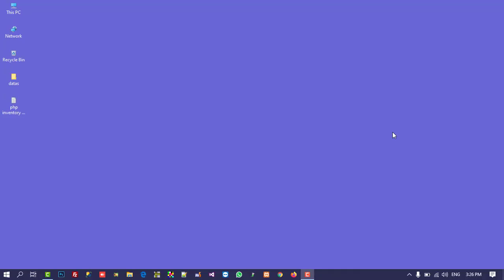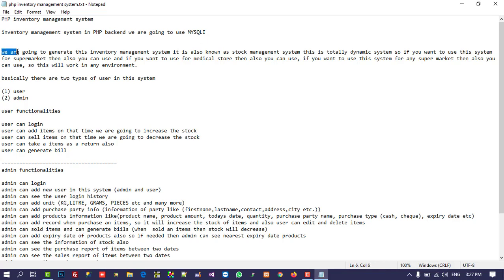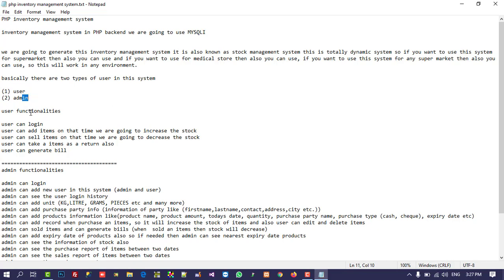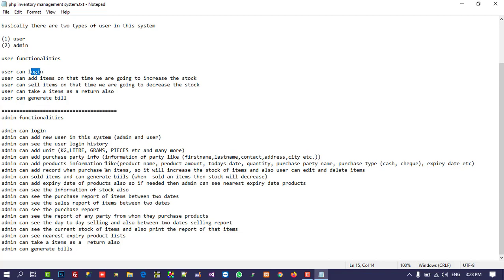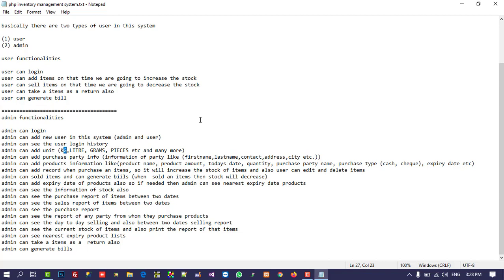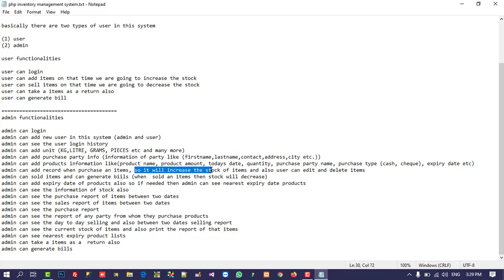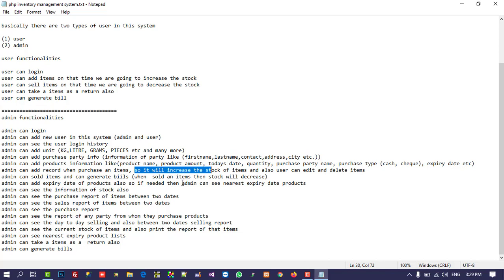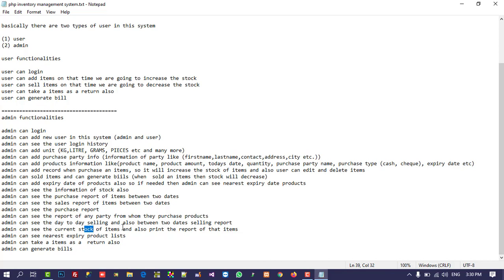introduction of php inventory management system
in this system we are going to use PHP and as a backend we are going to use MYSQLI

basically there are two types of user in this system

(1) user
(2) admin

user functionalities

user can login
user can add items on that time we are going to increase the stock
user can sell items on that time we are going to decrease the stock
user can take a items as a return also
user can generate bill

admin functionalities

admin can login
admin can add new user in this system (admin and user)
admin can see the user login history
admin can add unit (KG,LITRE, GRAMS, PIECES etc and many more)
admin can add purchase party info (information of party like (firstname,lastname,contact,address,city etc.))
admin can add products information like(product name, product amount, todays date, quantity, purchase party name, purchase type (cash, cheque), expiry date etc)
admin can add record when purchase an items, so it will increase the stock of items and also user can edit and delete items
admin can sold items and can generate biils (when  sold an items then stock will decrease)
admin can add expiry date of products also so if needed then admin can see nearest expiry date products
admin can see the information of stock also
admin can see the purchase report of items between two dates
admin can see the sales report of items between two dates
admin can see the purchase report
admin can see the report of any party from whom they purchase products
admin can see the day to day selling and also between two dates selling report
admin can see the current stock of items and also print the report of that items
admin can see nearest expiry product lists
admin can take a items as a  return also
admin can generate bills